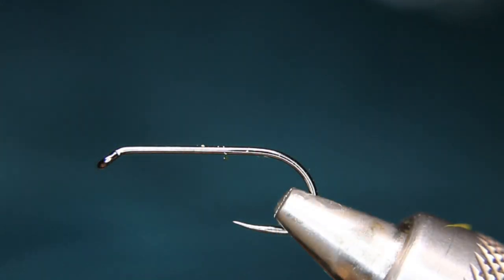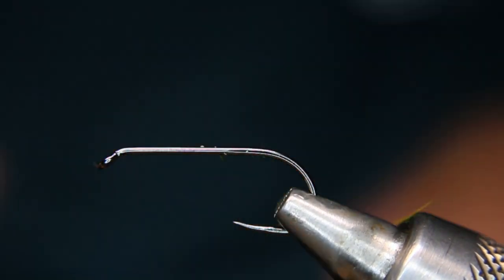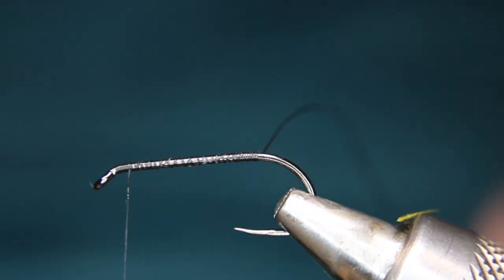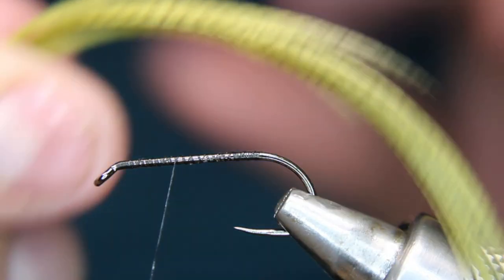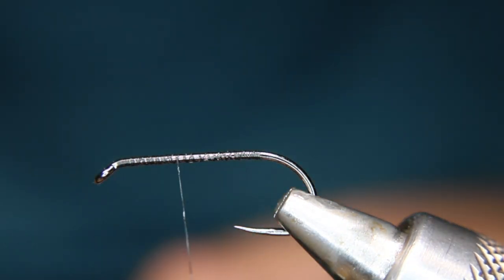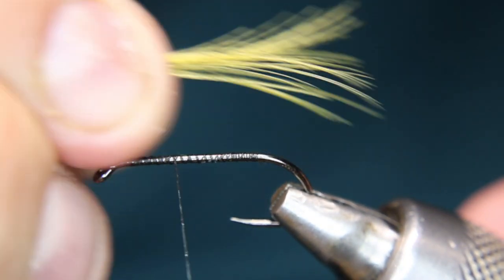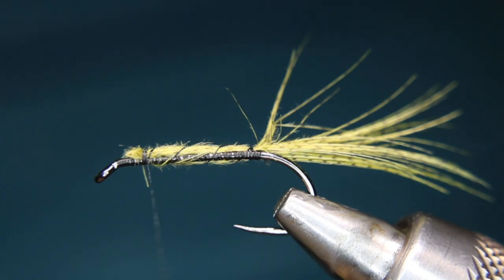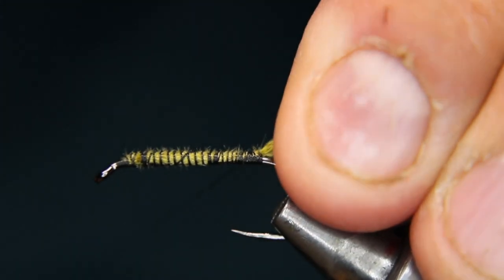The 52 Buick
In today’s video, Rick (The FlyFish Fanatic)™ will be tying a phenomenal searching pattern, the 52 Buick!! This has been one of the top producing flies in western Canada for decades and continues to do so. Great pattern that represents a dragon, damsel, caddis, leech, mayfly, etc.

 Materials:
Tail & Throat- Green Mallard Flank
Body- Semperfli Dirty Bug Yarn
Abdomen- Peacock Herl.

Airflo/Ross Reel
Renomed Scissors